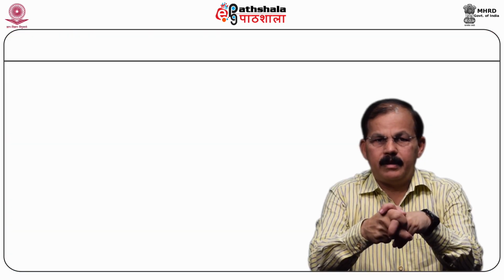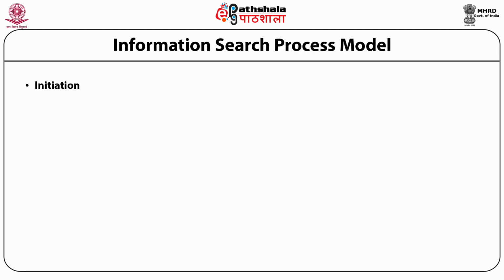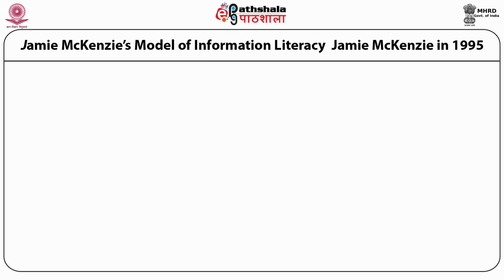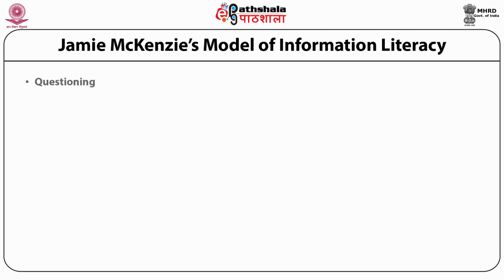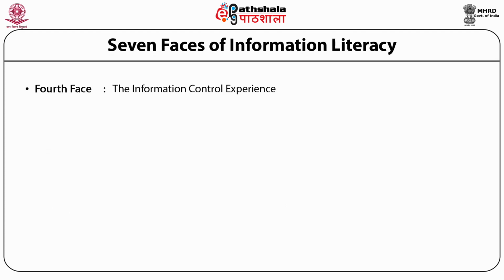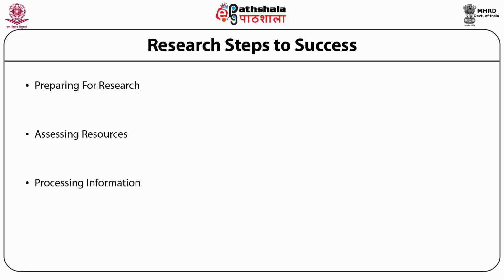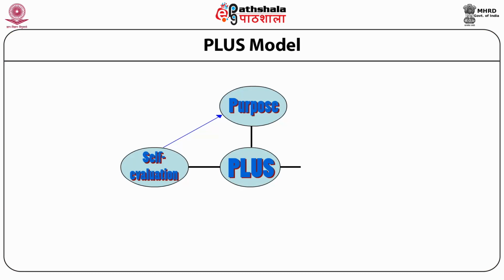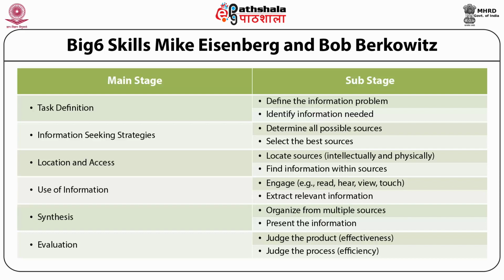Models of Information Literacy Part - I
Module: Models of Information Literacy Part - I